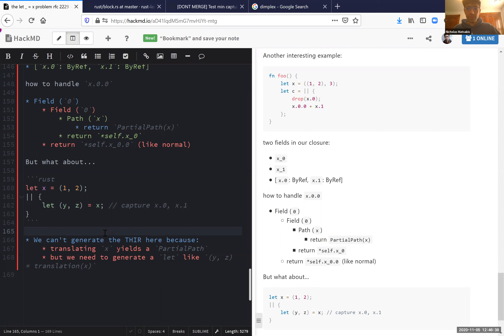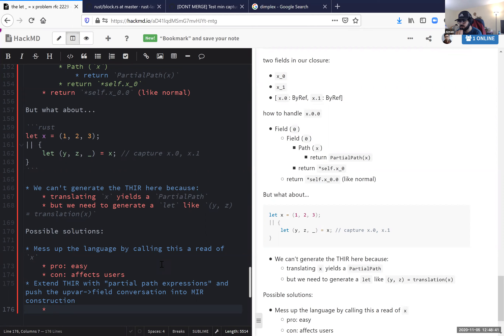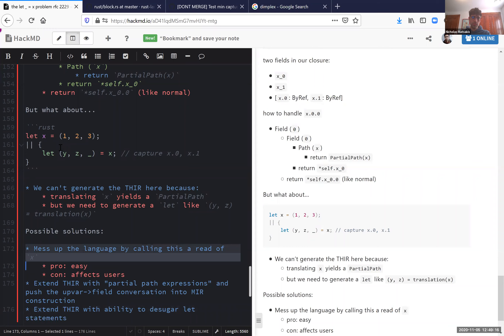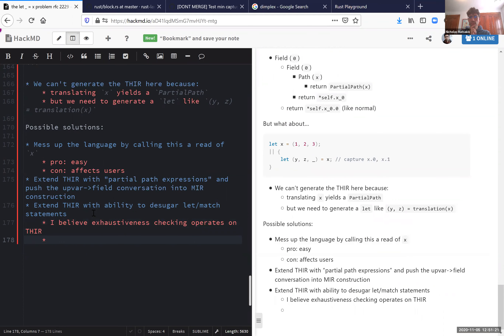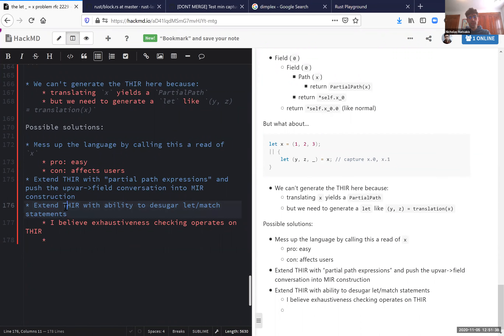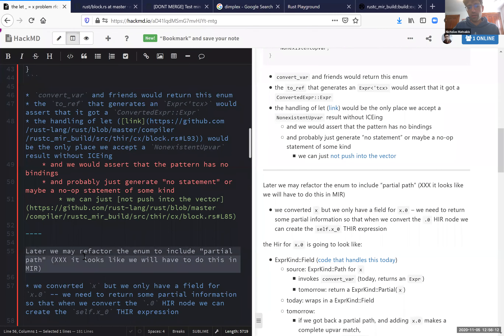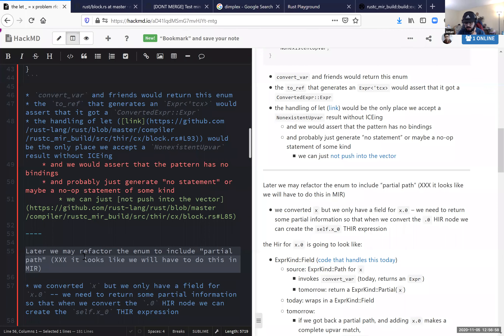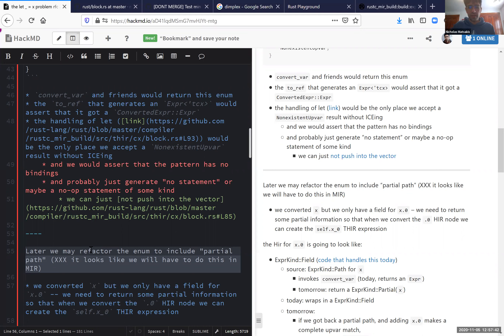2020-11-05 RFC 2229 Sync